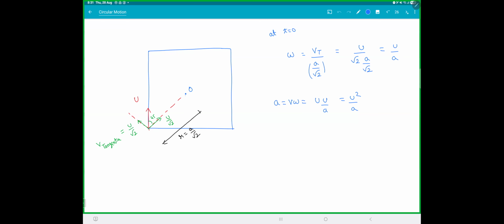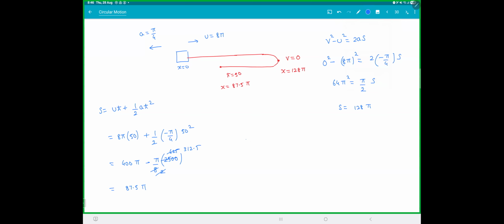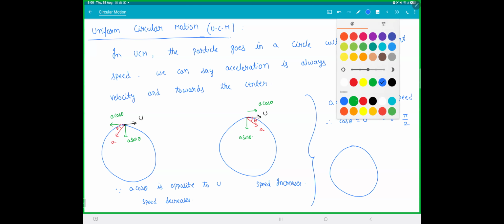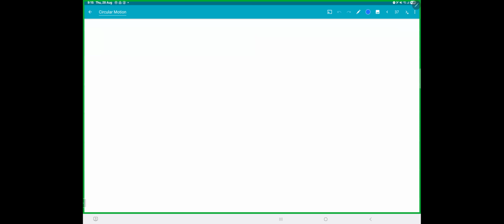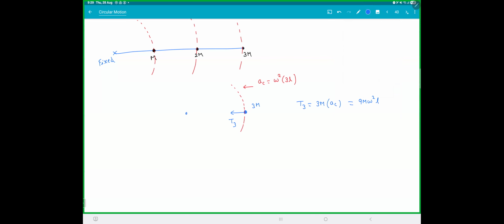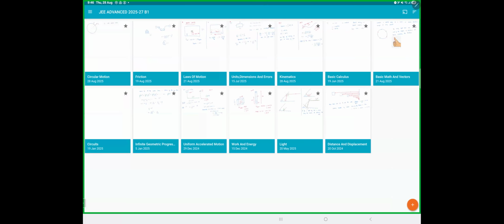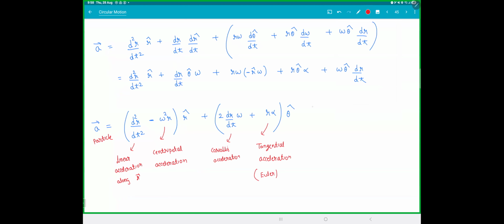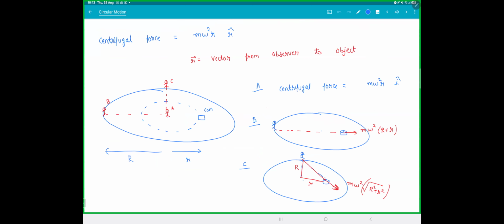Circular motion 2